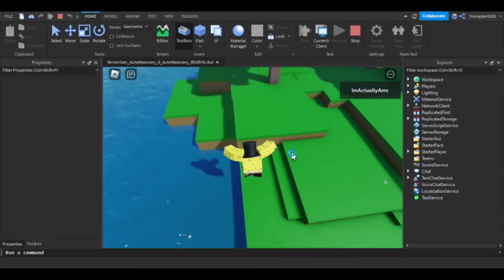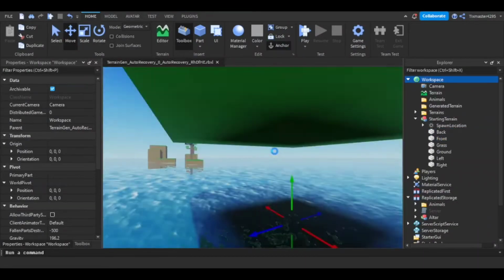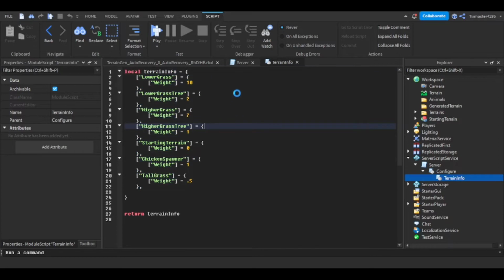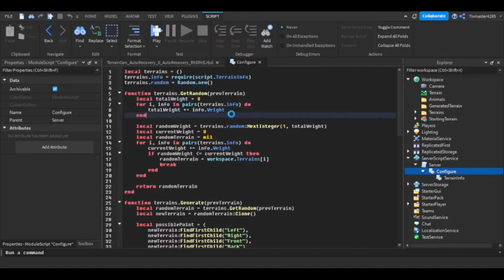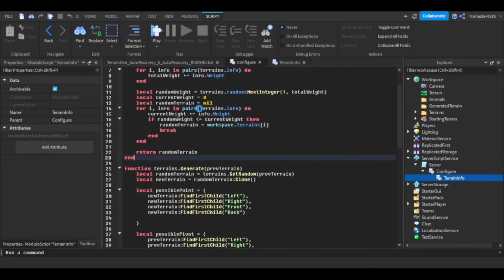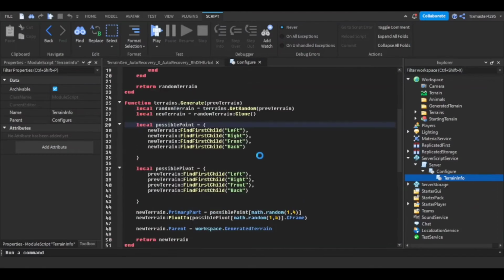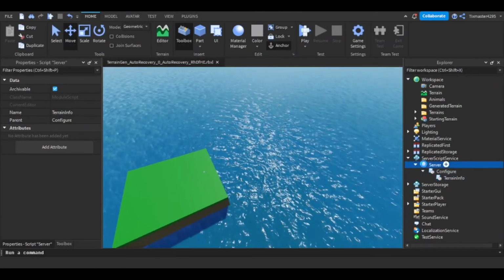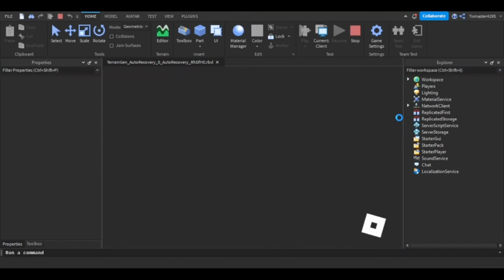Terrain Generation Tutorial in Roblox Studio